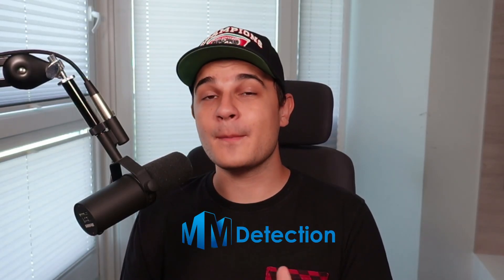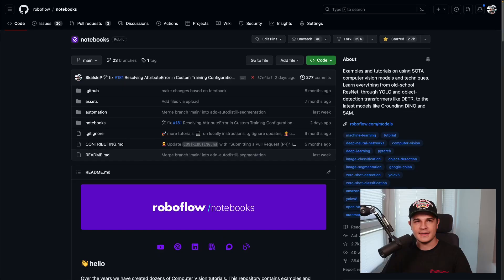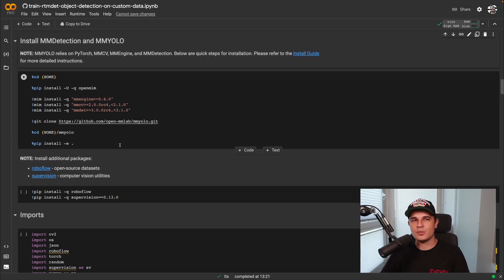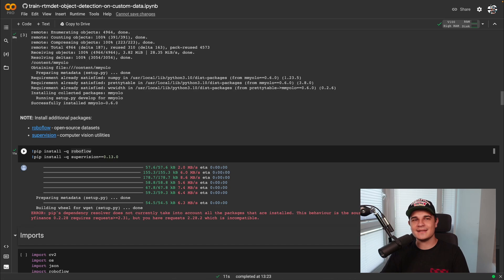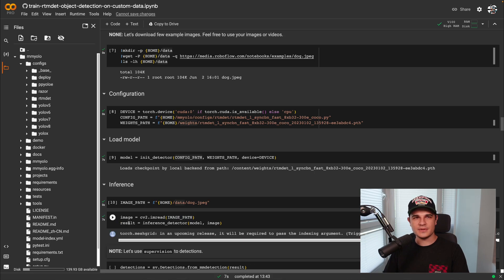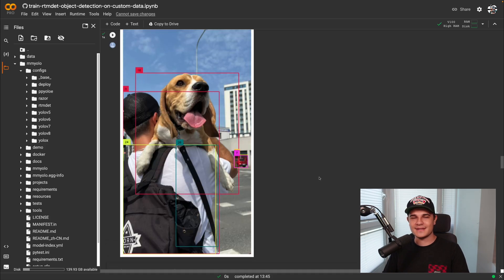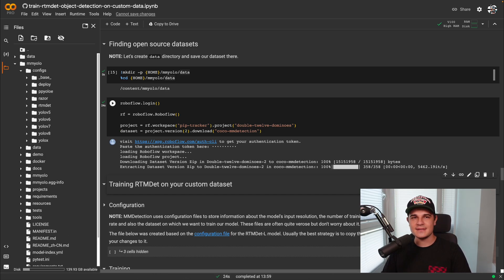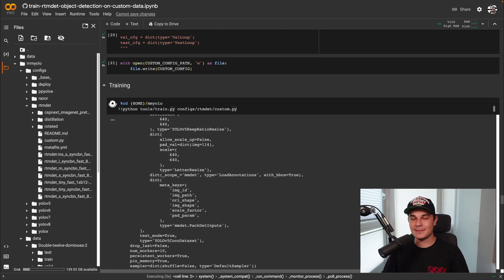How to Use MMDetection | Train RTMDet on a Custom Dataset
Dive into the world of computer vision with this comprehensive tutorial on training the RTMDet model using the renowned MMDetection library. Whether you're just starting out or looking to refine your skills, this guide offers a deep dive into the OpenMMLab ecosystem, hands-on installation steps, and practical insights into training on custom datasets.

Chapters:

- 00:00 Introduction
- 00:29 What is MMDetection and RTMDet
- 01:24 OpenMMLab Libraries Installation
- 04:54 Inference with Pre-trained COCO Model
- 08:14 Downloading a Dataset from Roboflow Universe
- 10:02 Preparing Custom MMDetection Configuration File
- 11:30 Train RTMDet and Analyze the Metrics
- 13:08 Evaluating the RTMDet Model with Supervision
- 14:24 Conclusions

- 🗞️ RTMDet: An Empirical Study of Designing Real-Time Object Detectors Arxiv paper